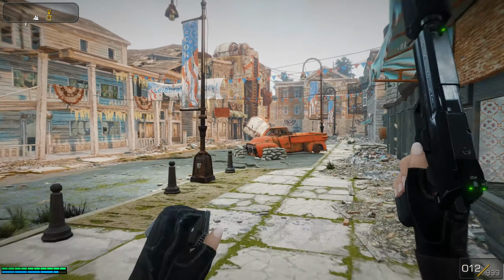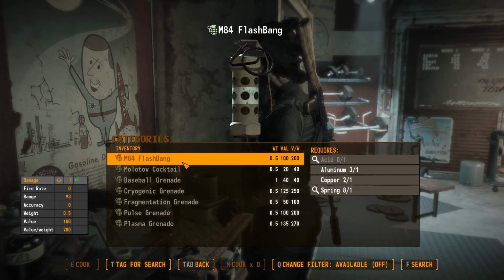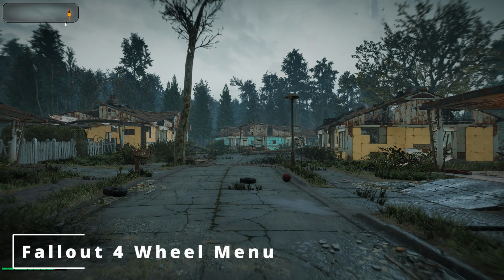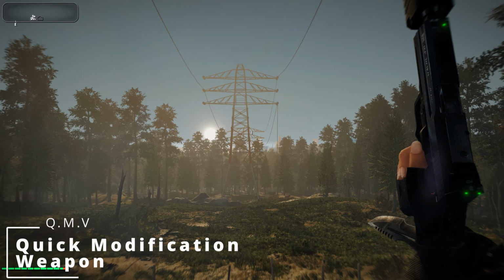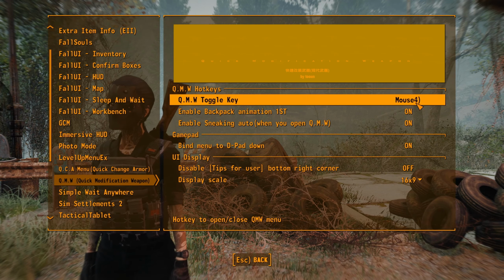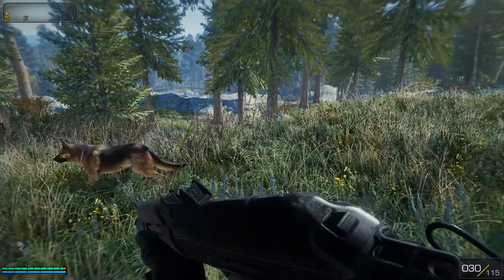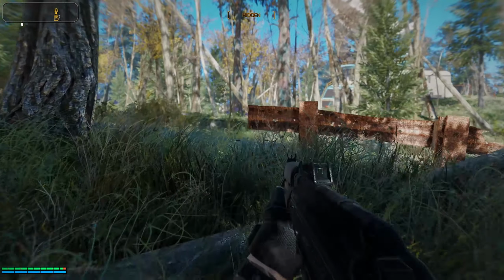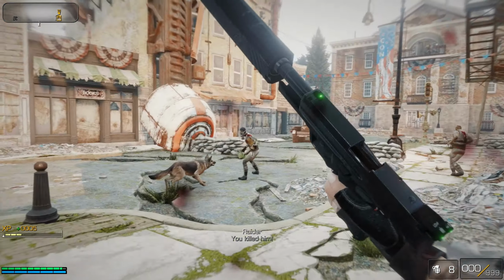Five Of My Favorite Fallout 4 Mods (Mostly Tactical Mods)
Kept you waiting huh!? Yea, its been awhile since I've done a Fallout 4 mods video, but I've recently for the past couple of months been jumping on and off the game and its actually been quite the experience. Here are some of my favorite mods (mostly tactical) that I think you should check out

Intro (00:00)

M84 Flashbang (01:35)

Fallout 4 Wheel Menu (02:45)

Q.M.W (Quick Modification Weapon) (03:59)

S.T.A.L.K.E.R HUD Preset (05:37)

HK USP .45 with Tactical Knife ( 06:36)

Outro/Future Plans (07:54)